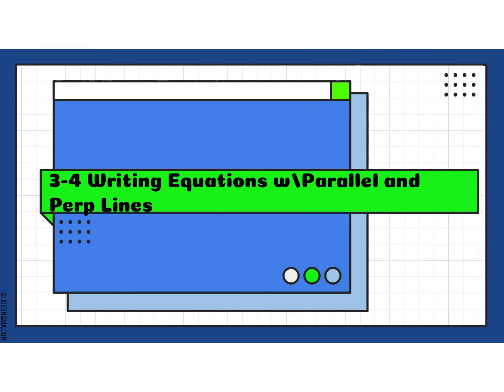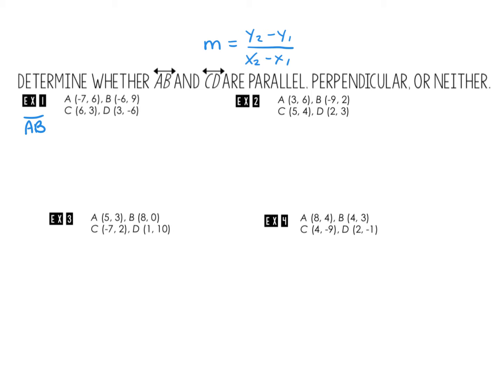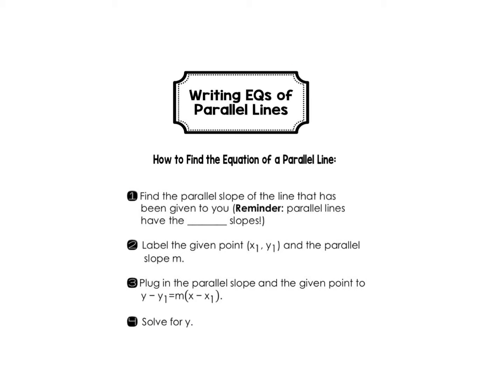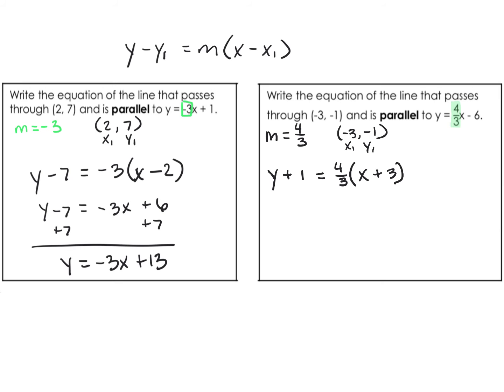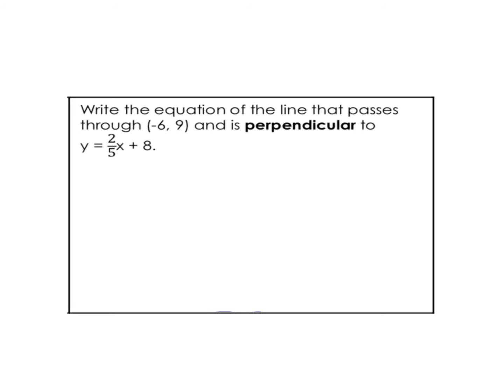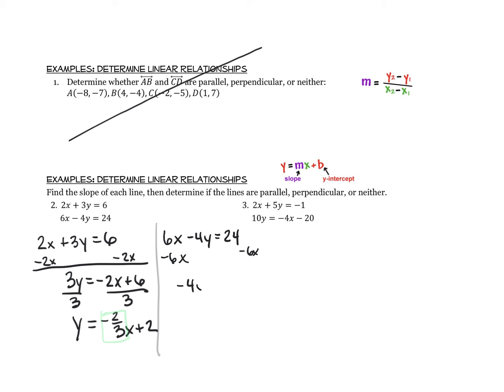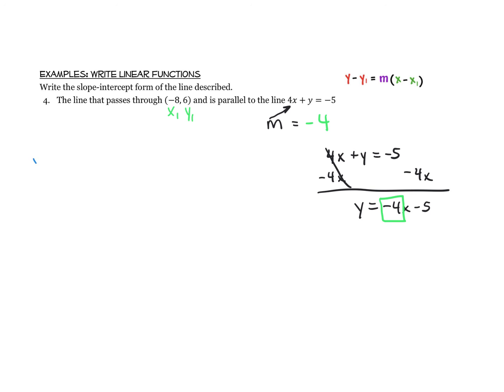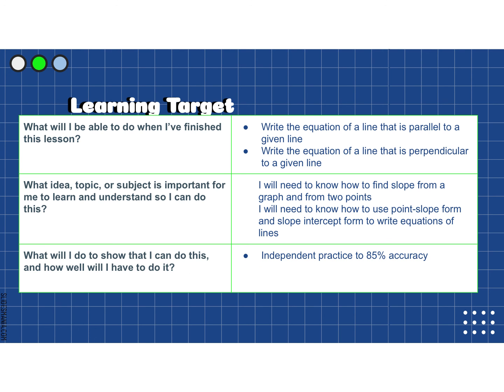Lesson 3-4 Writing Linear Equations w Parallel & Perpendicular lines Honors.mp4